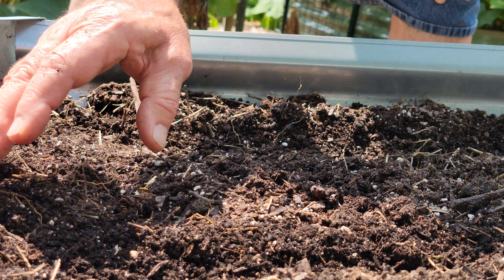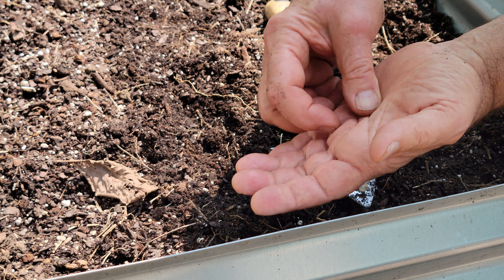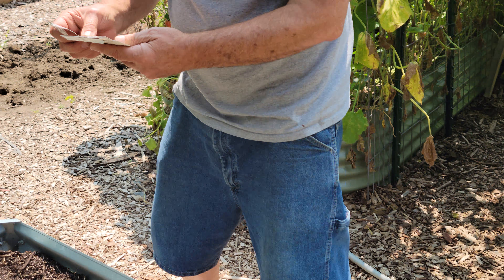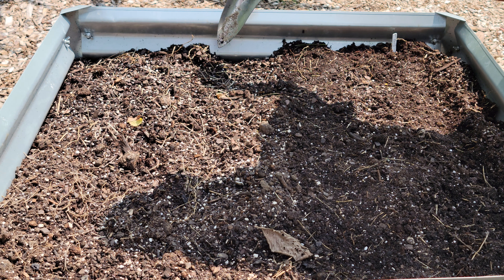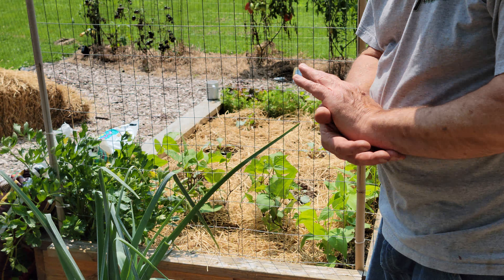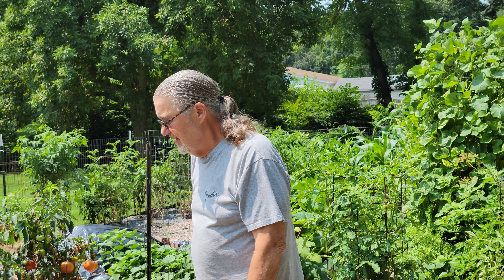Planting Endive, Bok Choy, and Lettuce in August - How Deep to Plant Your Seeds - 8K Video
In this video, I will describe how deep to plant your endive, bok choy, and lettuce seeds.  These are just a few things that you can still plant in August.